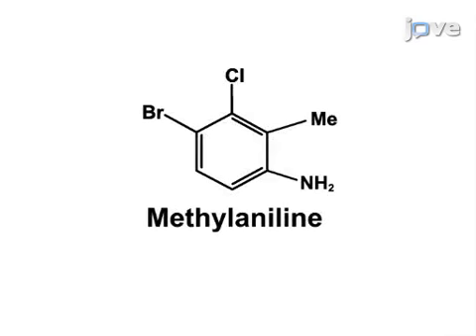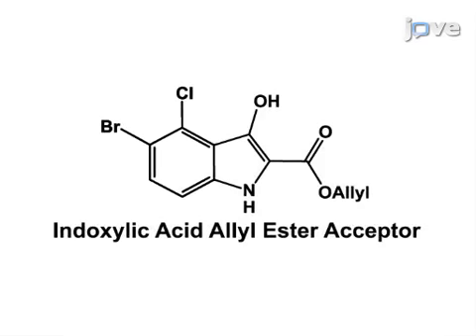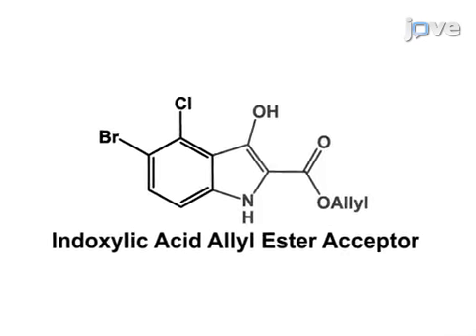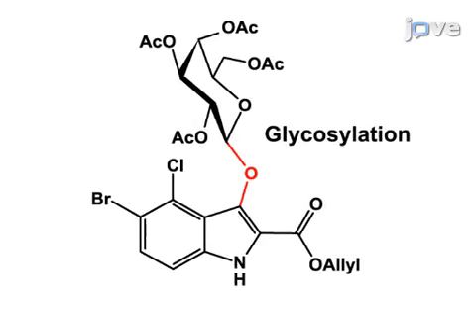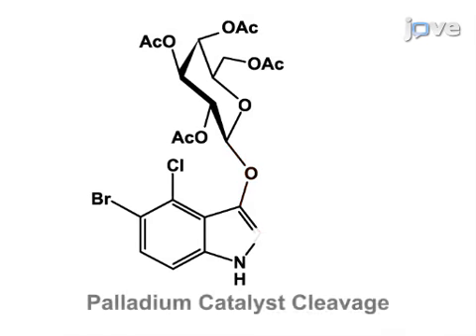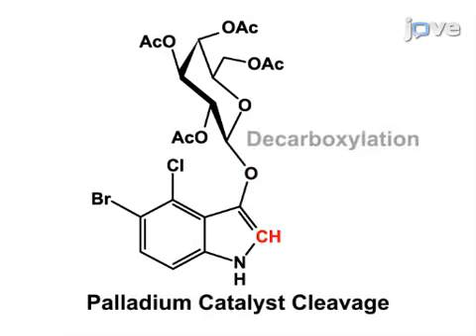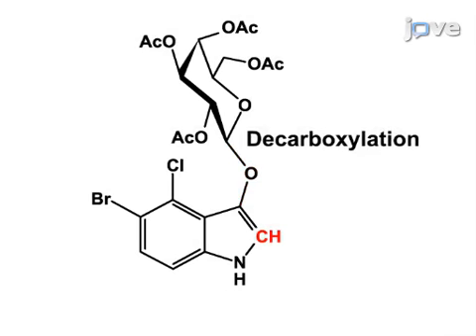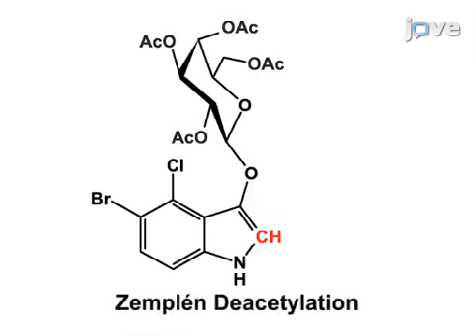Synthesis: Indoxyl-Glycosides For Detection Of Glycosidase Activities l Protocol Preview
Synthesis of Indoxyl-glycosides for Detection of Glycosidase Activities -  a 2 minute Preview of the Experimental Protocol

Stephan Böttcher, Joachim Thiem
University of Hamburg, Department of Chemistry, Faculty of Sciences;

Indoxyl glycosides are well-established and widely used tools for enzyme screening and enzyme activity monitoring. Especially for glucose type structures previous syntheses proved to be challenging and low yielding. Our novel approach employs indoxylic acid esters as precious intermediates to yield a considerable number of indoxyl glycosides in good yields.